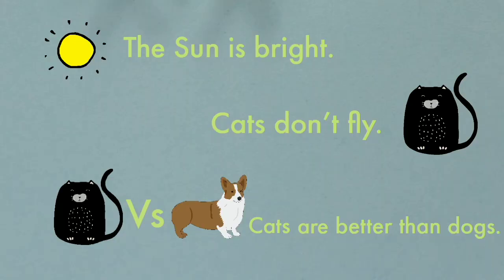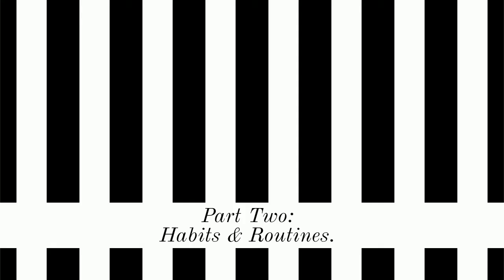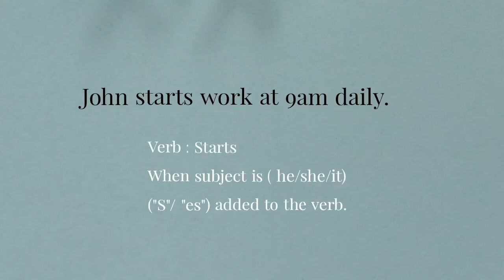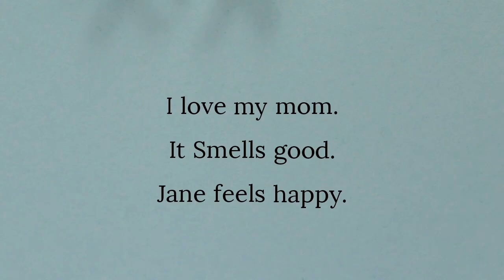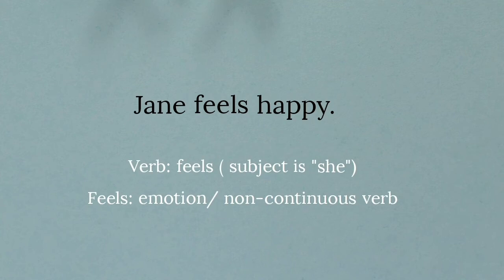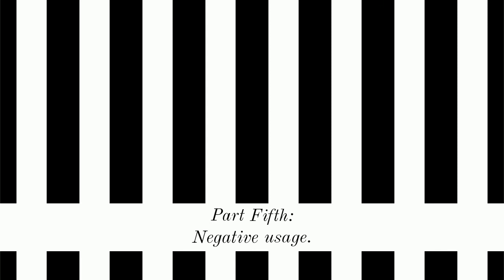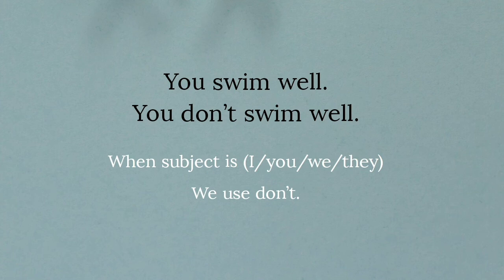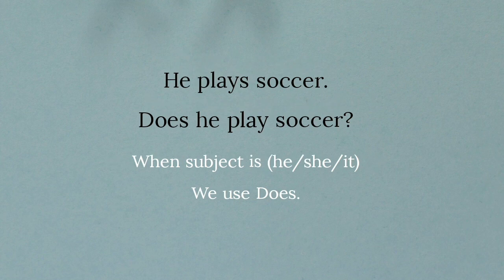Present Simple tense | Usage | class 11th | English grammar lesson.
Very detailed explanation of usage of Present simple Tense with examples.